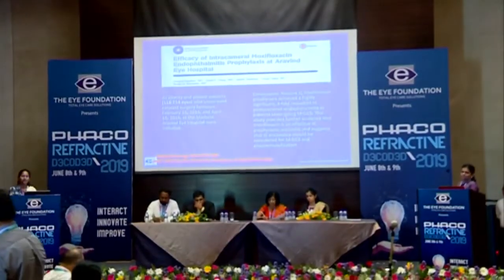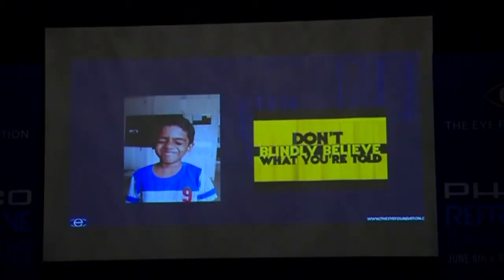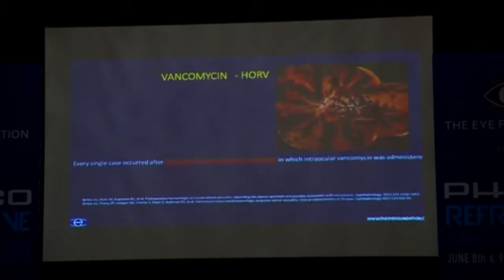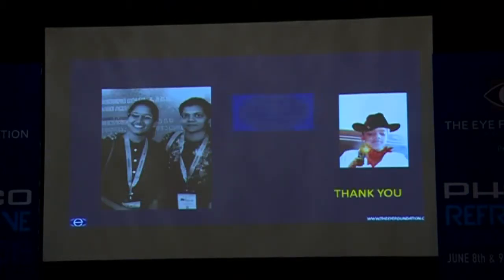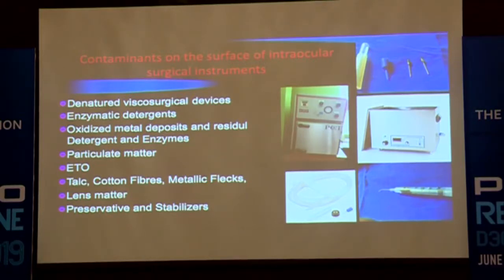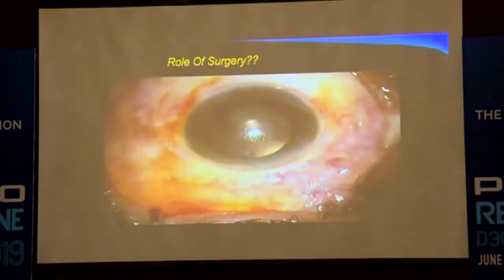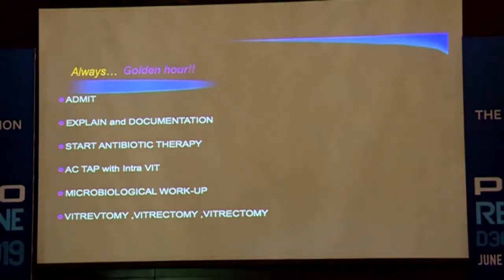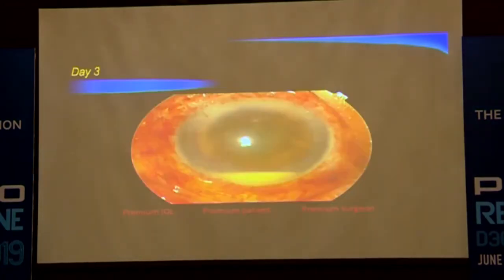Day - 1, Hall - B , Session -4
Endophthalmitis